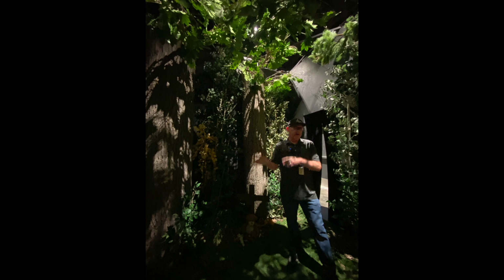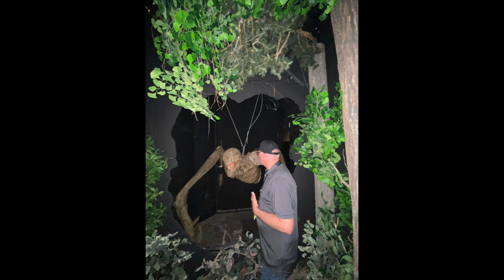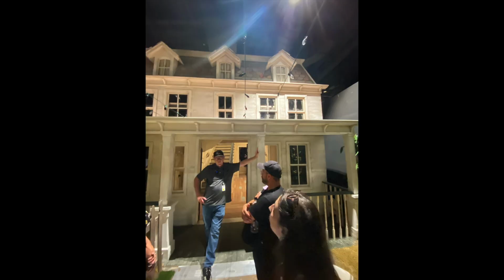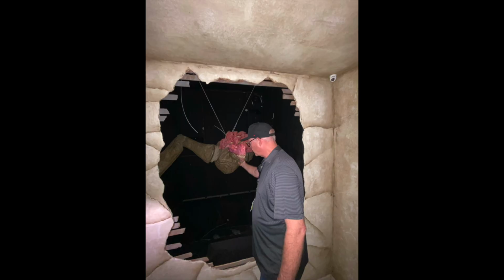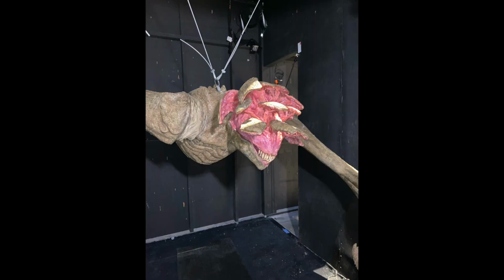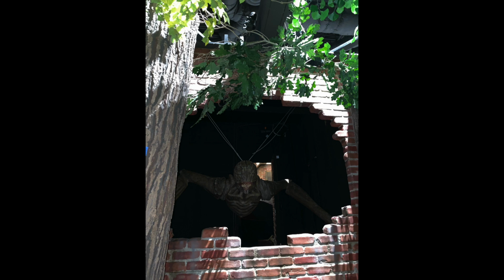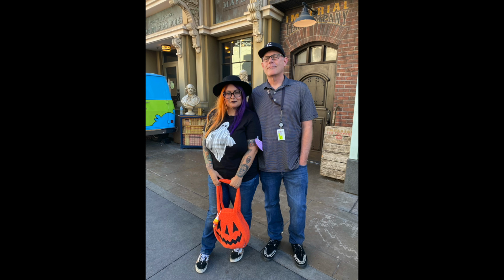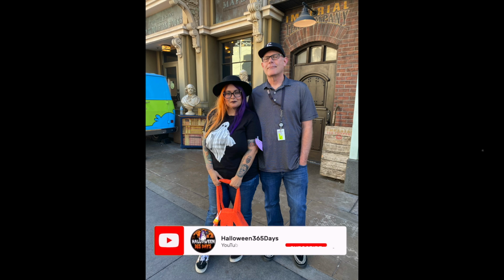BTS: A QUIET PLACE with John Murdy | Photos and Audio!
Behind the Scenes Tour of “A Quiet Place” from Monday August 19, 2024 with Creative Director/Executive Producer John Murdy at Universal Studios Hollywood.

Make a sound and you won’t last long. Monstrous creatures who can hear the slightest noise will hunt you down and silence you for good as the post-apocalyptic world comes to terrifying life. Tickets are now on sale!